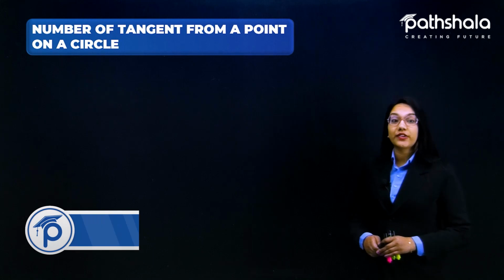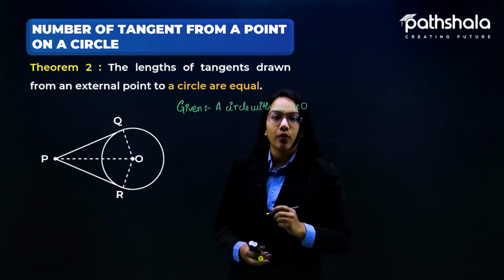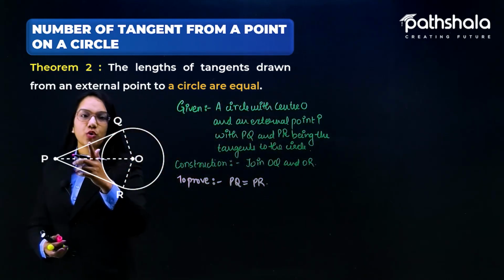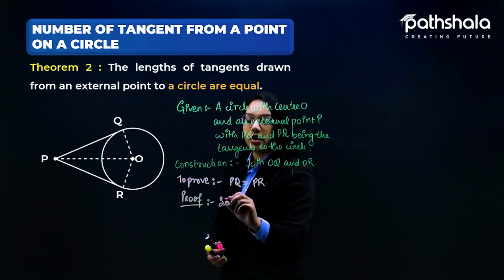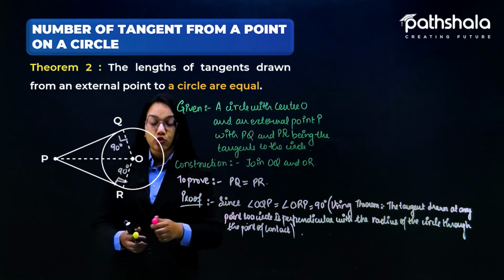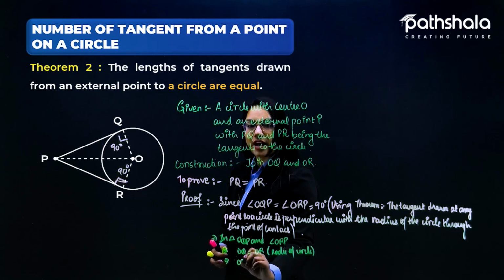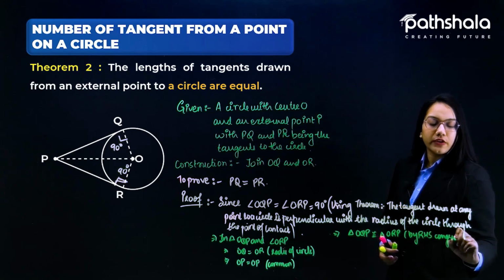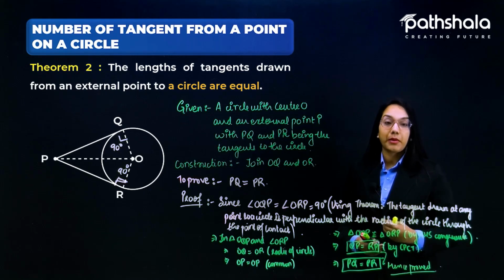THEOREM-2 | 10 Circle | Maths | Class 10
Subject : Maths
Chapter : 10 Circle
Topic Name : THEOREM-2